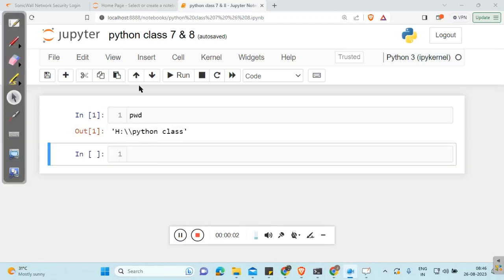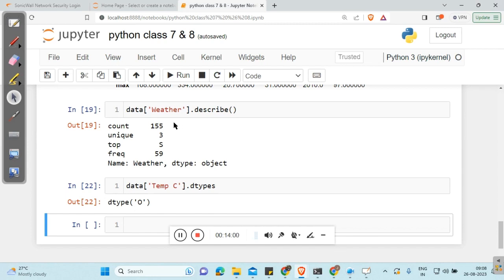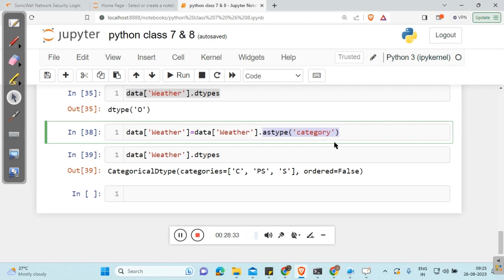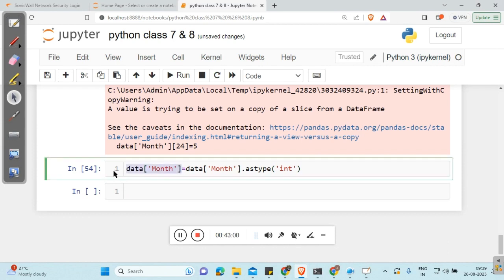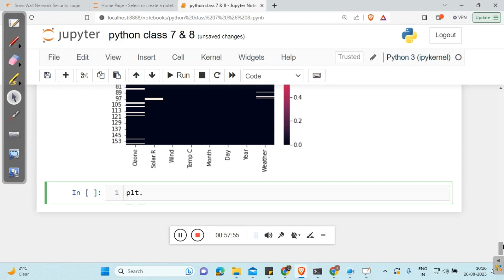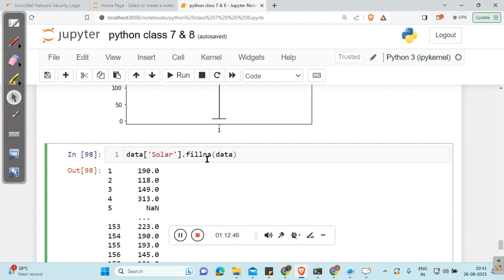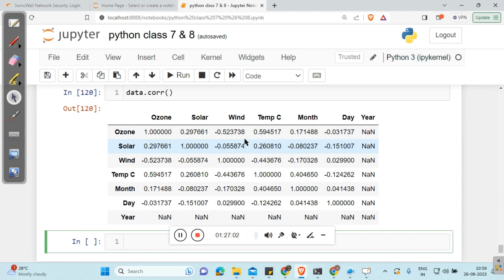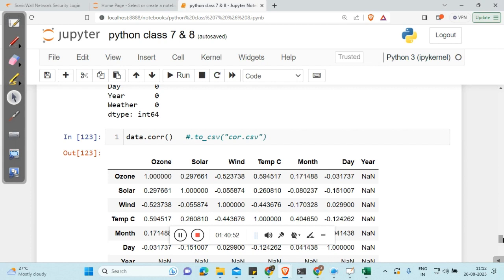3 Data cleaning with python part -1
In this video dive into the essential topic of data cleaning. We'll walk you through the process of handling missing values, removing duplicates, and even show you how to tweak your dataset's data types.